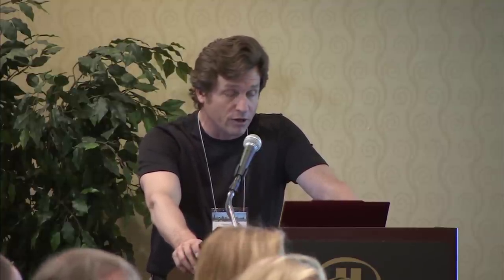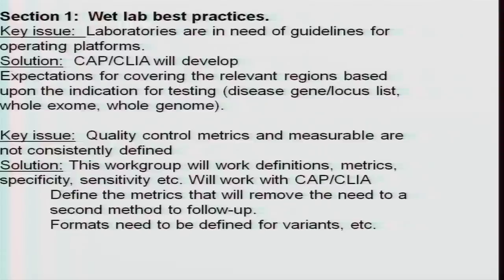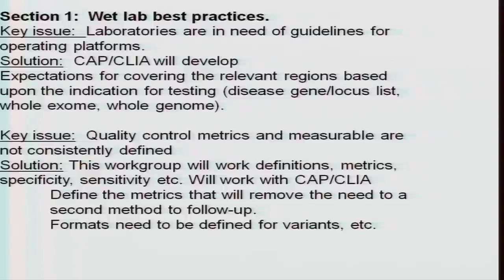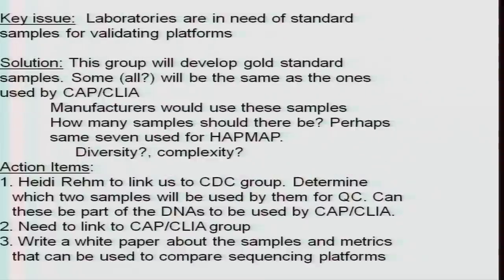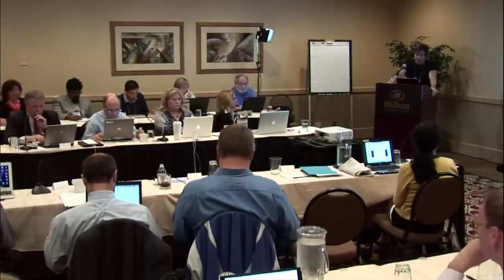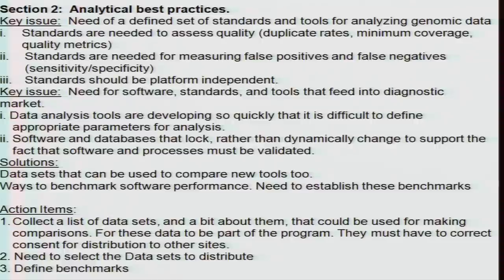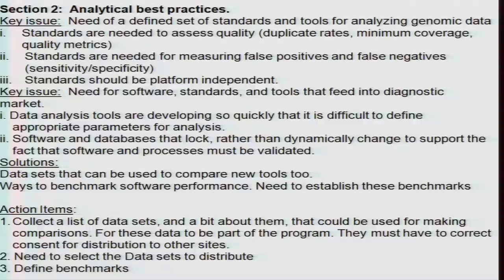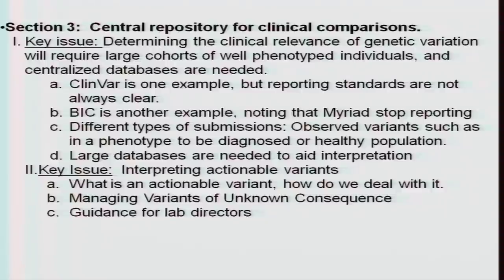GM3: Sequencing Working Group: Day 2 - Howard Jacob